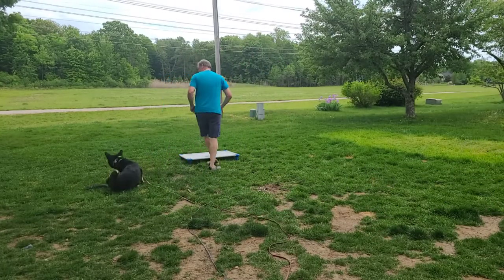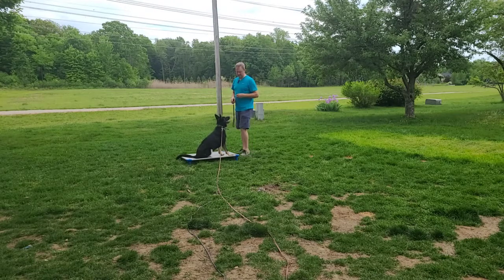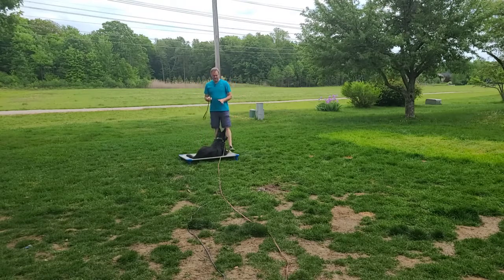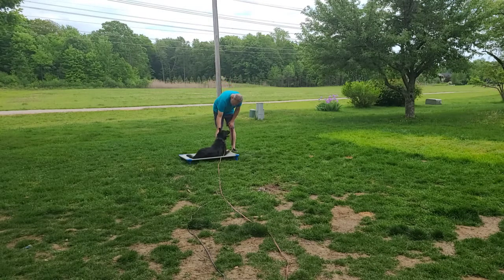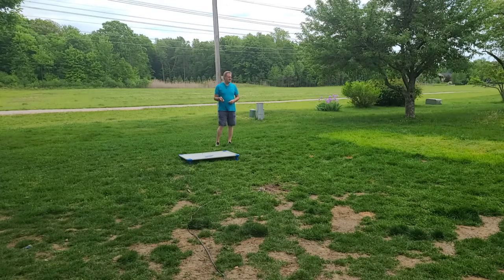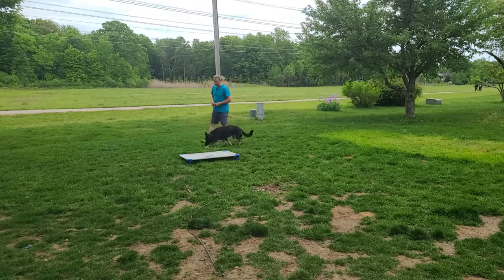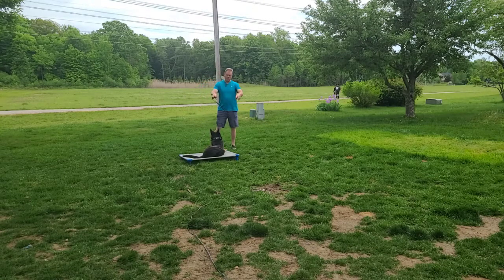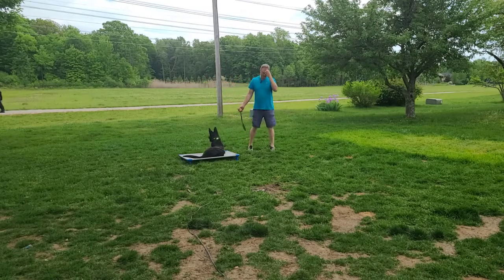Dog Training Session with German Shepherd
A dog training session with Bella. This German Shepherd is very anxious and hyper, but with training and commands like "place" she is learning self control and is learning to settle down and listen well!

Premier Pack Dog Training and Behavior Solutions is located in Canton MI. We specialize in training obedience and helping with a variety of behavior issues.